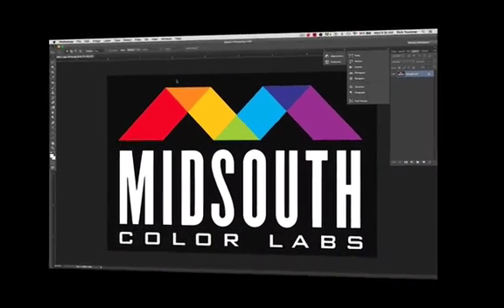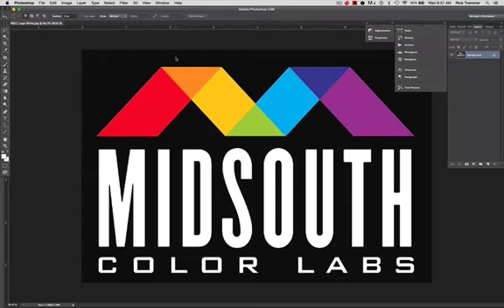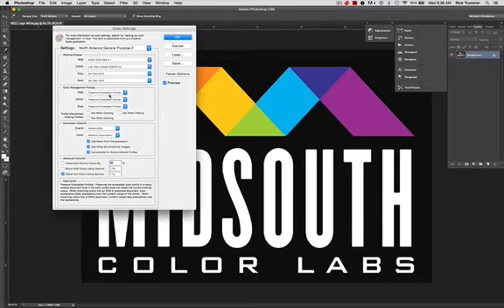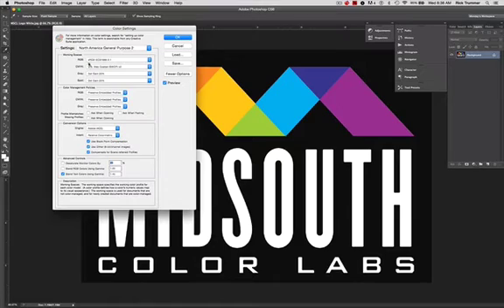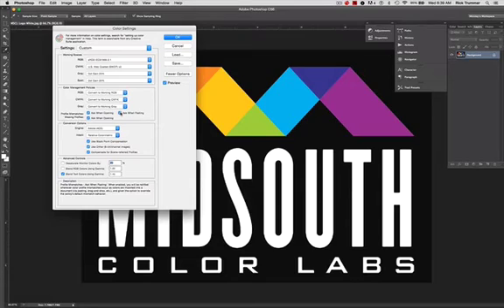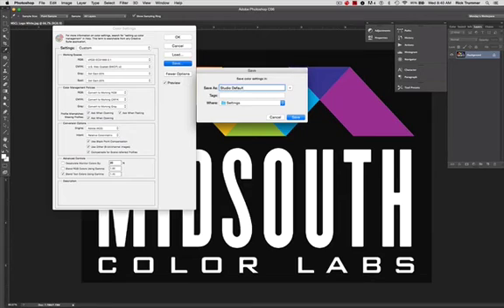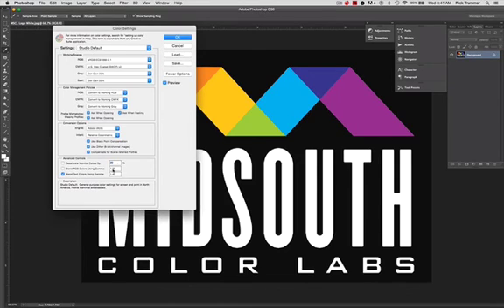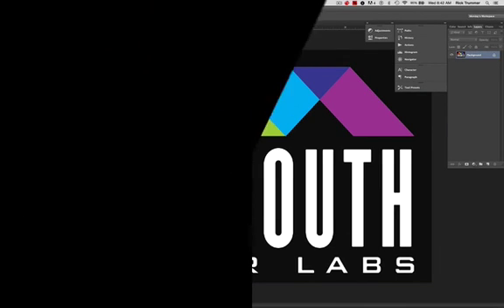Mid-South Color Labs: Setting up Your Color Space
How to setup up your color space in Adobe Photoshop for better and more predictable print results.